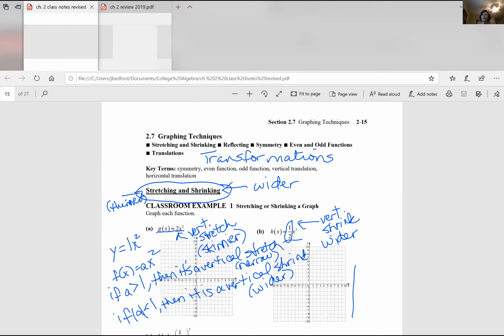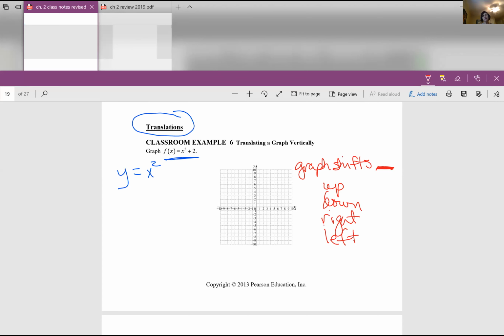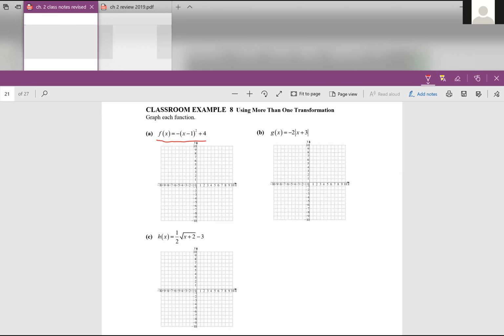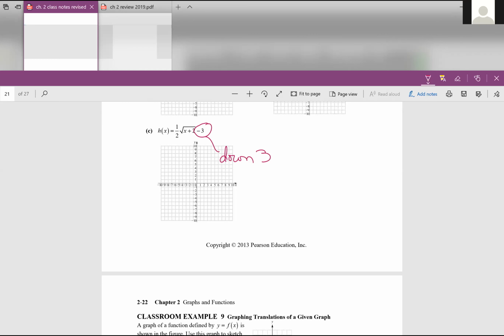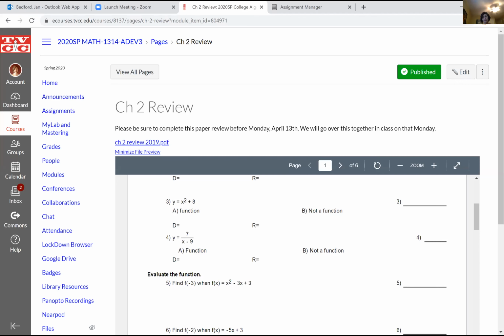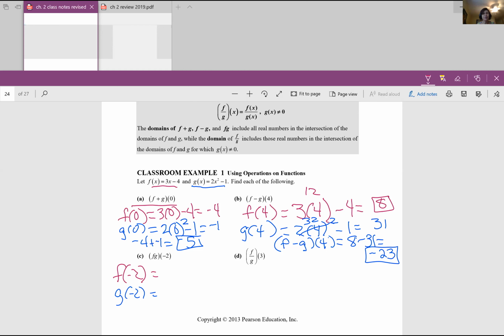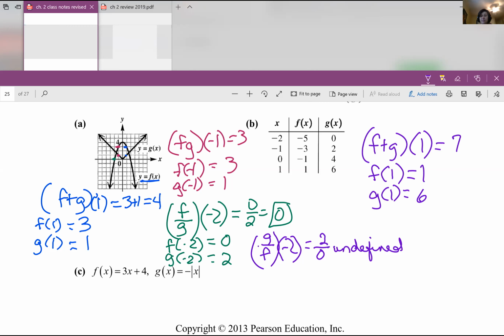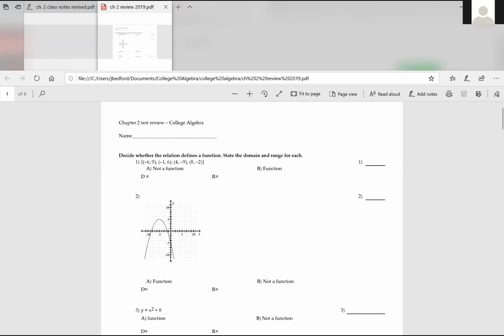DECO 1314 April 8th